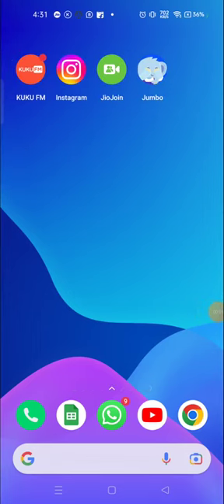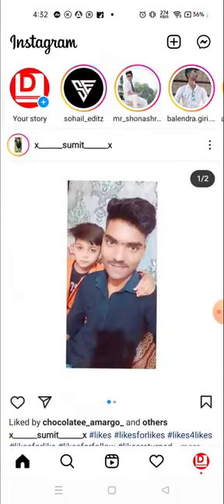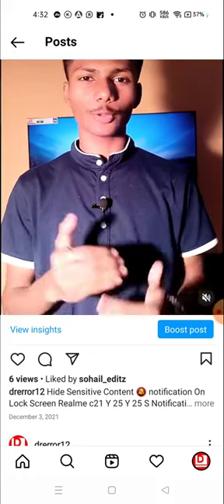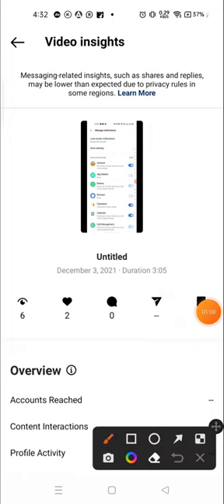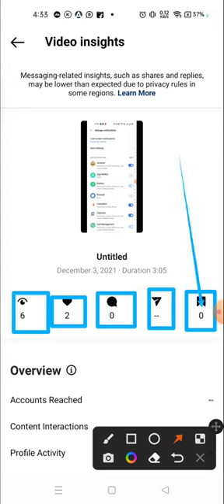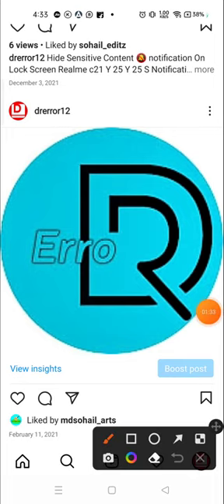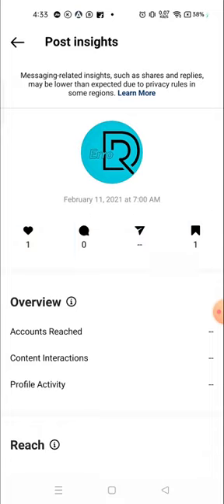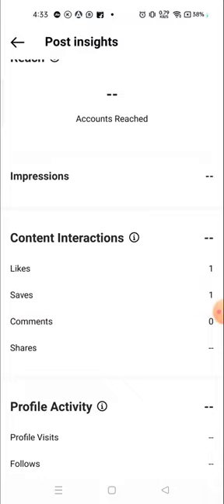Kuinka nähdä kuka tallensi Instagram Post 2